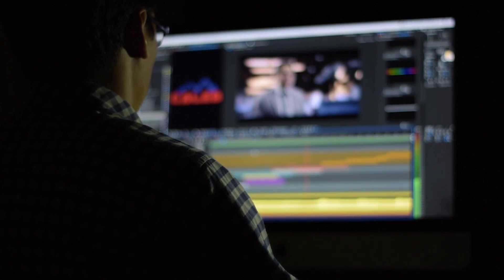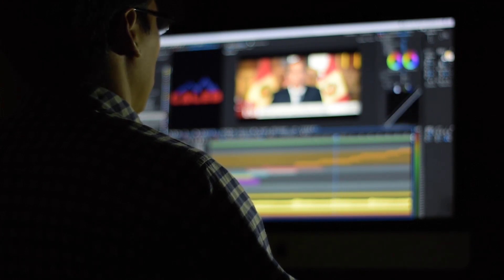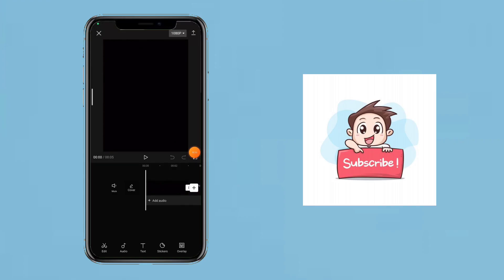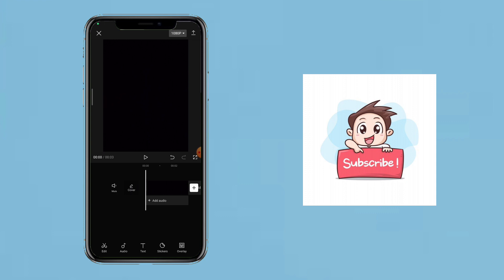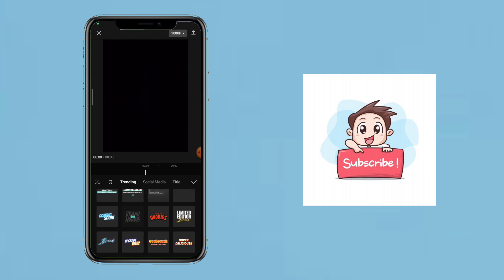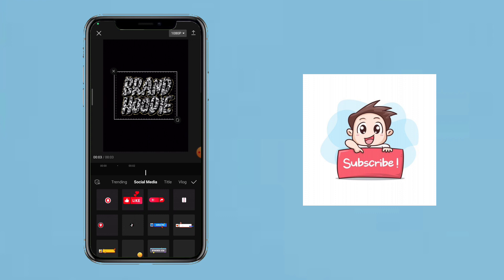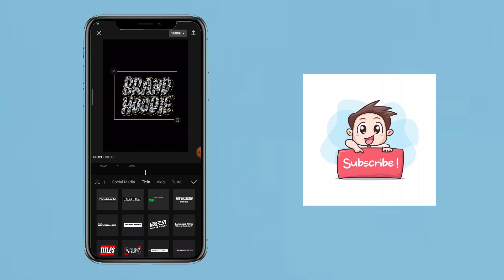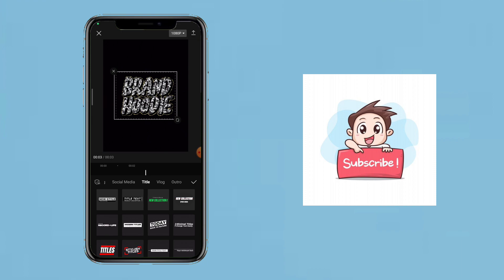Unlimited Text Animation In One Click | Capcut | NKL EDITS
[Hai GUYS.
This is NKL EDITS. And HERE YOU GET AWESOME VIDEO EDITING TUTORIALS

CLICK THIS LINK FOR MATERIALS

DEVICE     : POCO X3
RAM          : 6GB
STORAGE : 128GB#nkledits